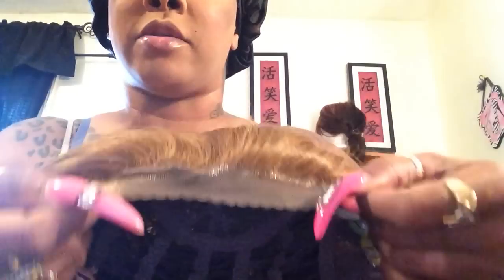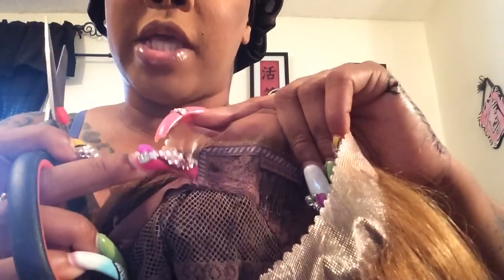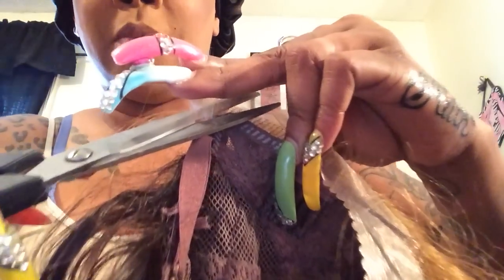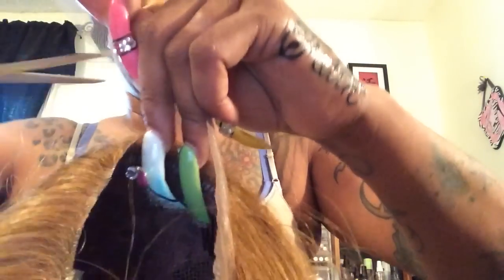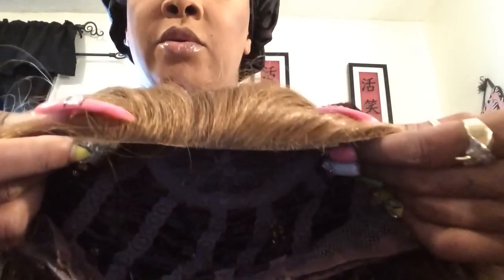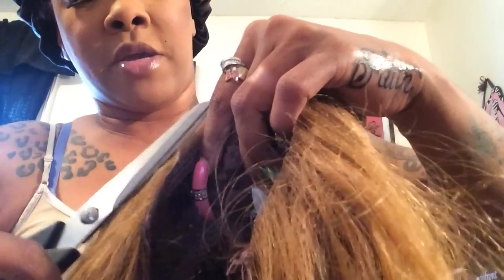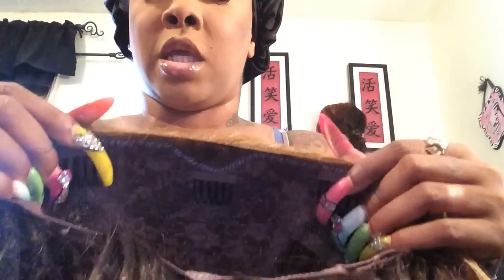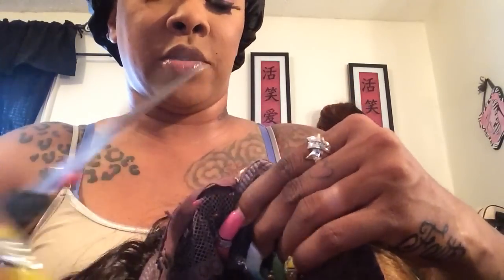How I cut Lace off wig, no glue, no needles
how I cut the lace off and wear my units